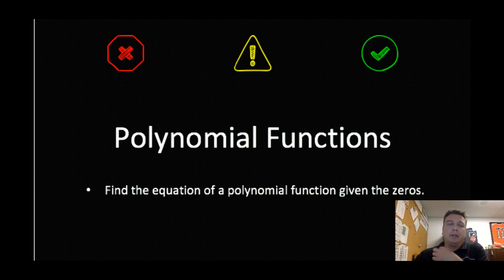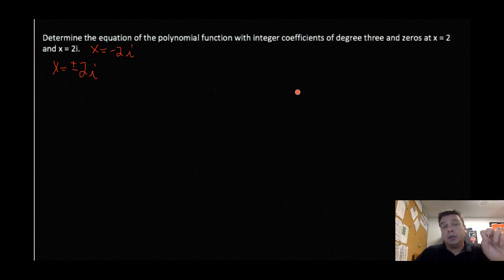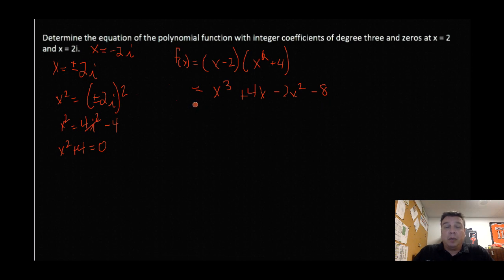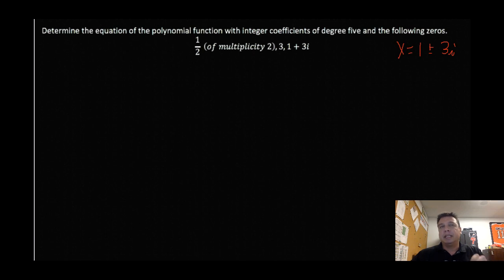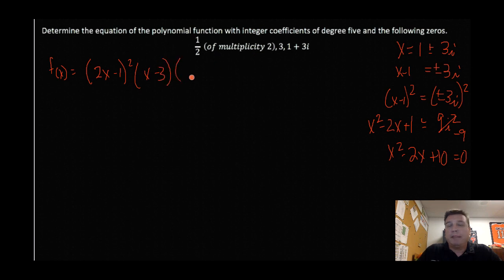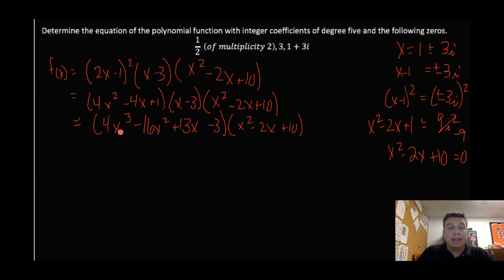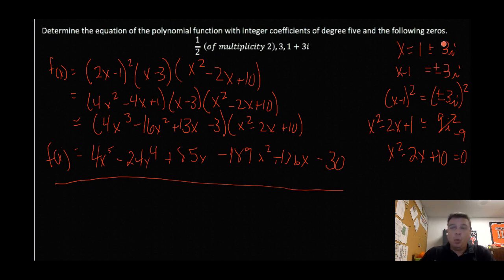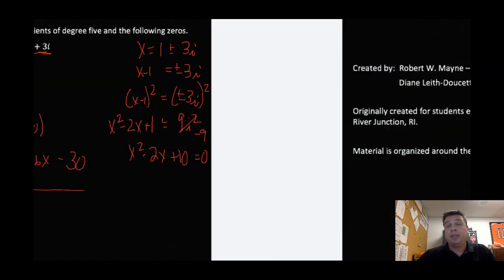Writing the polynomial equation given zeros.